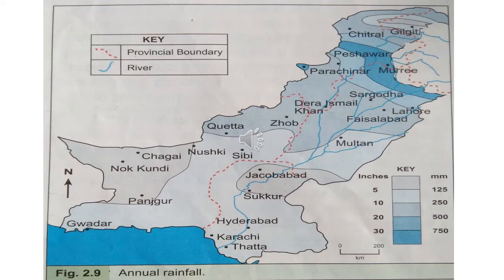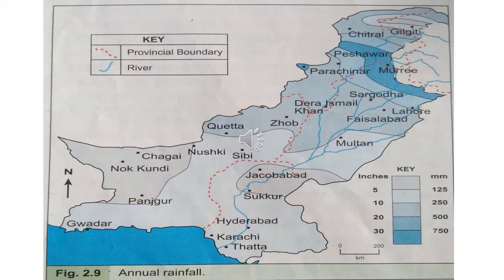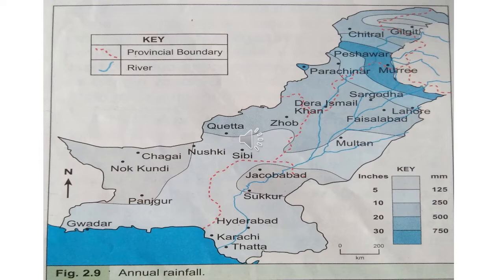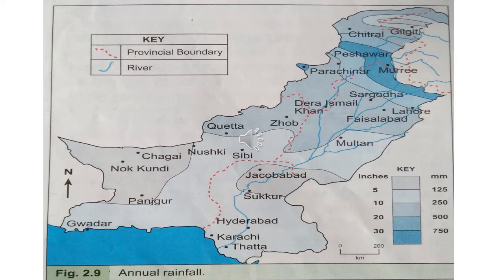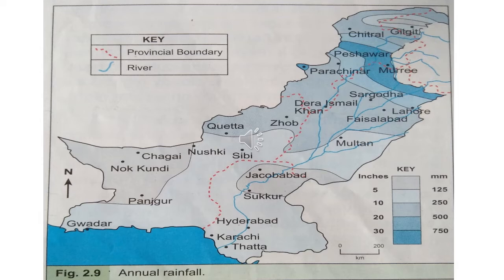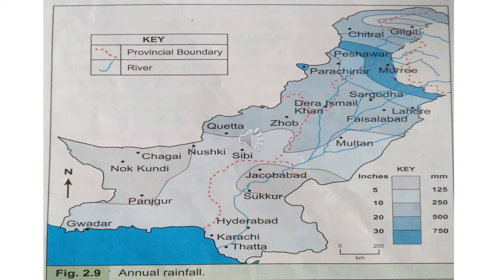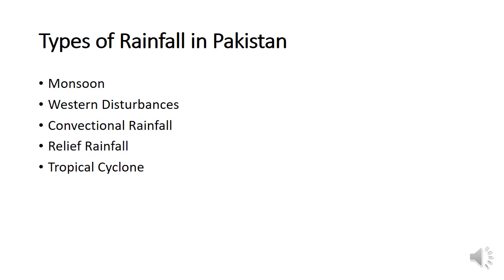GEOGRAPHY - O Level - IGCSE Pakistan Studies - Types of Rainfall in Pakistan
This video is about types and general pattern of rainfall in Pakistan.